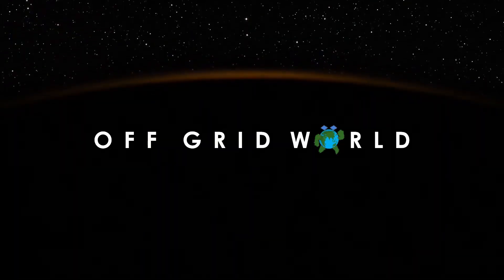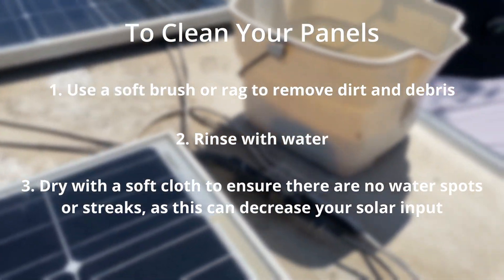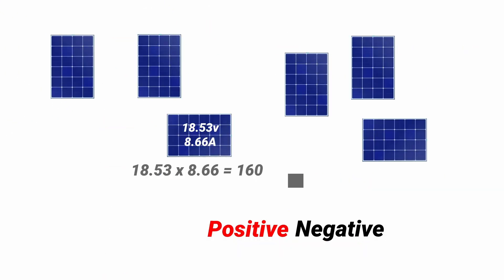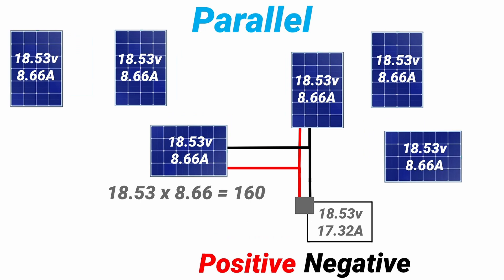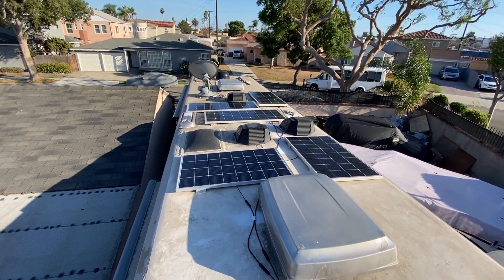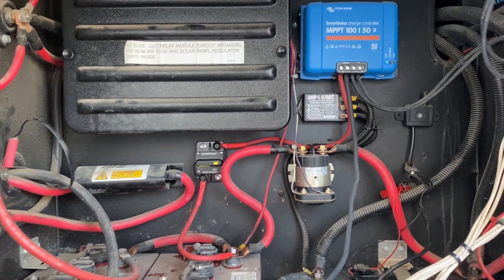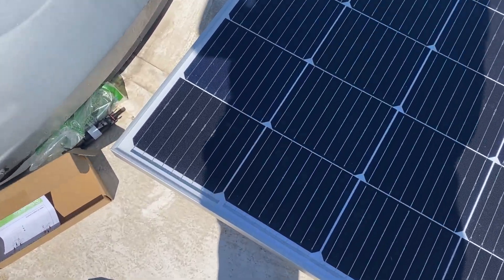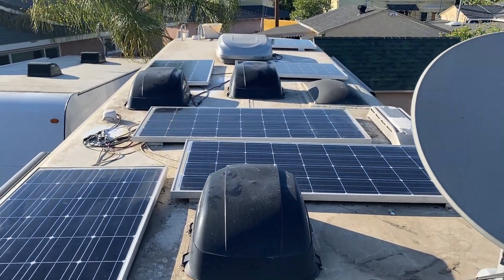How To 4x Solar Output in 6 Minutes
In this video, I'll be showing you how to increase your solar output/input. We show you how to 4x your solar output by adding three additional panels and cleaning your existing panels. By following these simple steps, you can increase the efficiency of your solar setup, allowing you to spend more time off-grid without worrying about running out of power. We take you through the installation process of adding three new panels to your existing setup, as well as tips for cleaning your existing panels to maximize their efficiency. Join us for this informative video and learn how to upgrade your RV solar setup!

If you're interested in van life and maybe don't know where to start, check out:
Off Grid World's own site where you can learn about van life and all past and future projects of Off Grid World!

Products in this video:
160w Solar Panels
Solar Brackets
Solar Y Connector
Roof Top Sealer Tape
Inline Fuse
Waterproof Fuse
Charge Controller
Solar Wire

Time Stamps:
0:00 Intro
0:12 Overview
0:39 Step 1
1:04 Step 2
1:41 Wiring Diagram
2:27 Series vs Parallel
3:10 How I hooked up the panels
3:42 Charge Controller
4:10 Do you need another charge controller?
4:52 Some things to note
5:14 Wire Size Chart
5:26 Fuse Up
5:55 How to mount the panels
6:21 Results